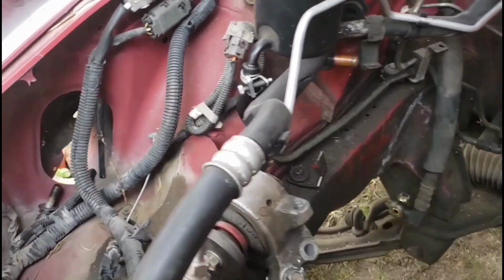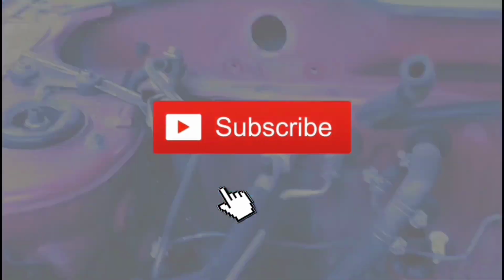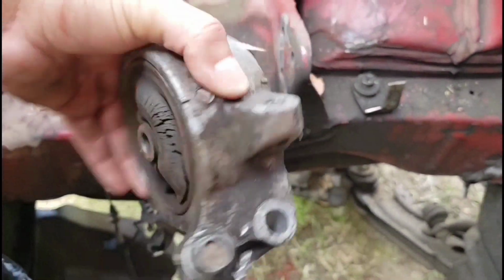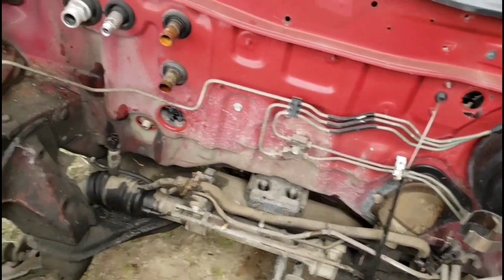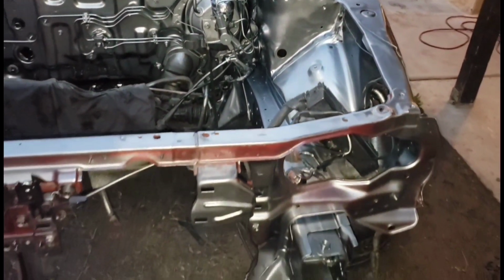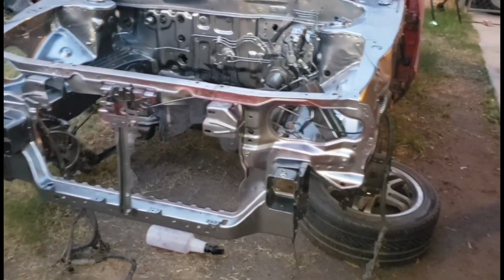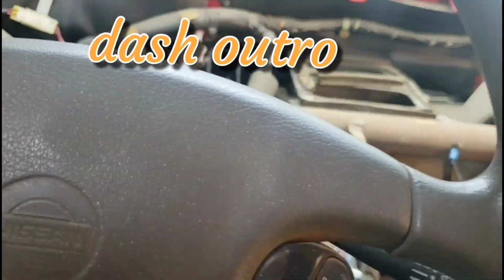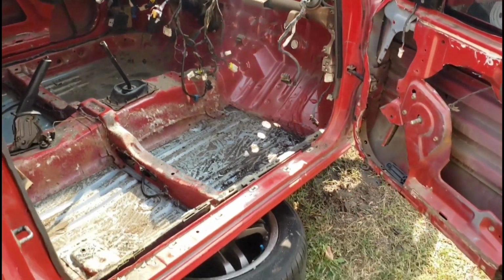$25 Engine Bay Transformation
Prepped & Painted the engine bay
Not the best but not bad for 25$.
Alot better then it was that's forsure

Am I getting better at video editing?
Let me know with a LIKE !!